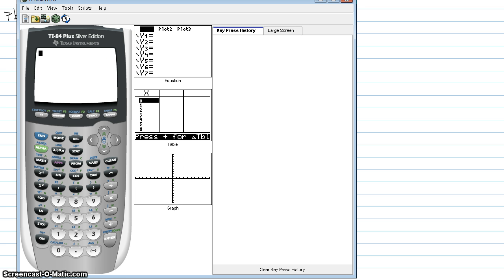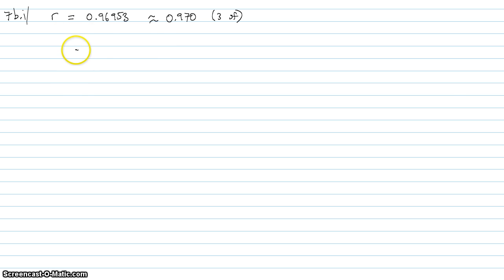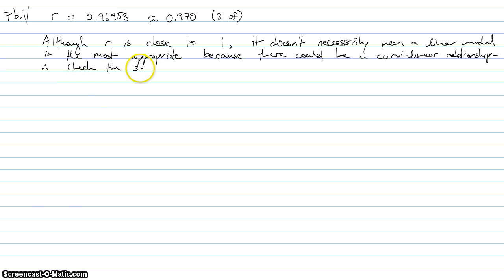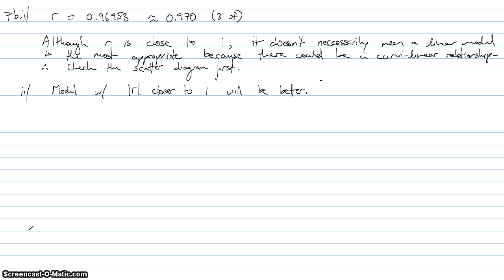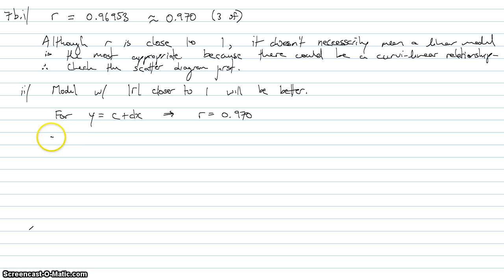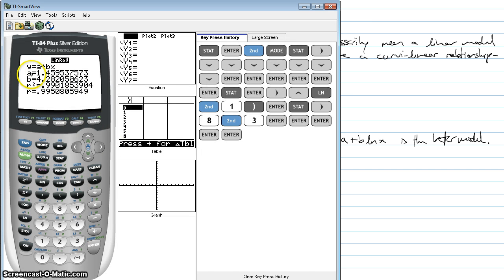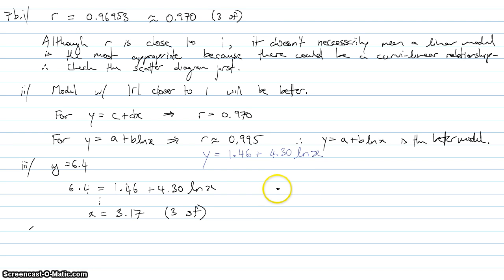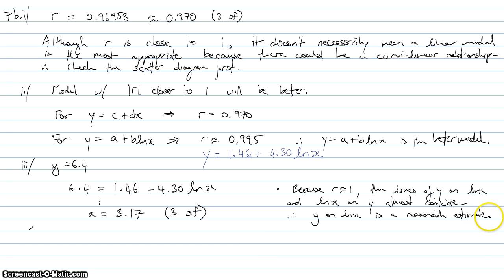2013 H2 Stats 2012P2 7b